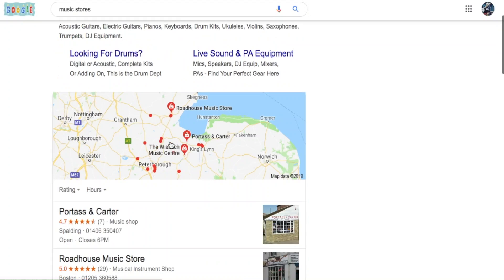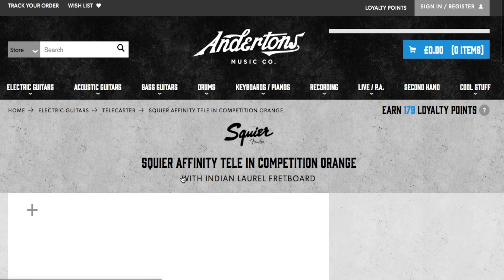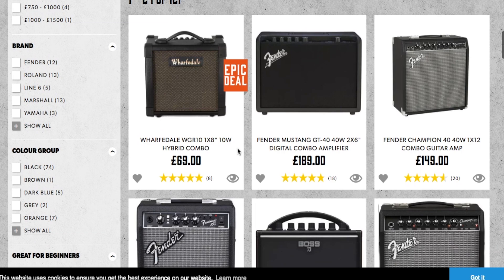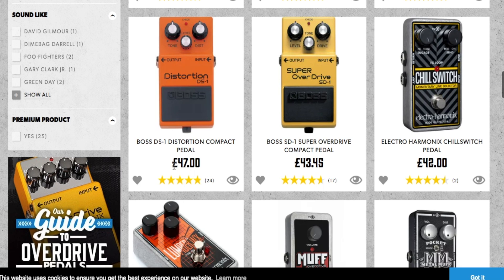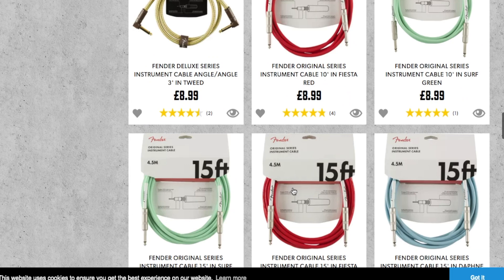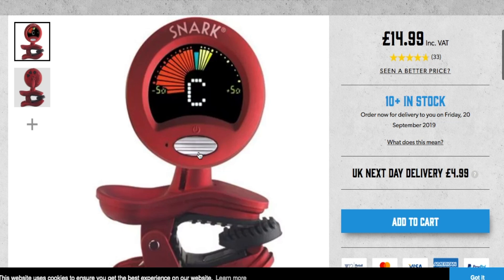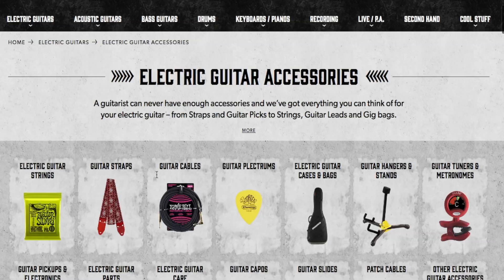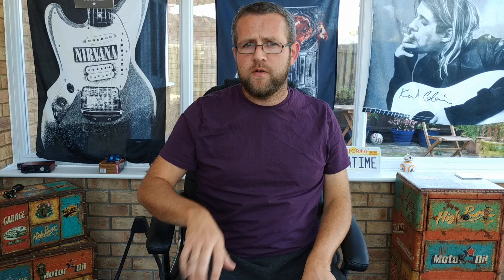First Electric Guitar Rig Buying Guide For Beginners